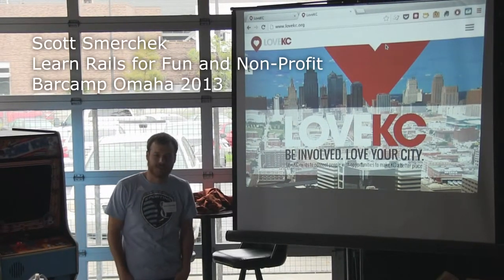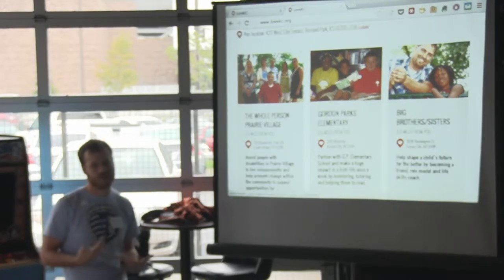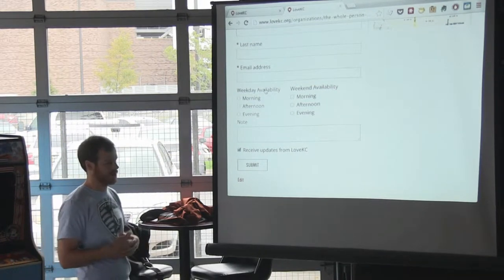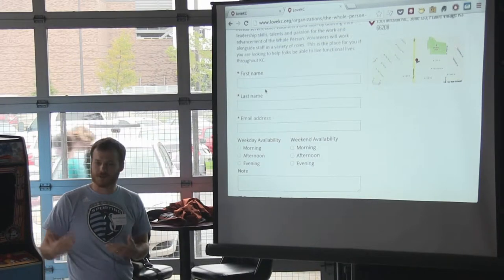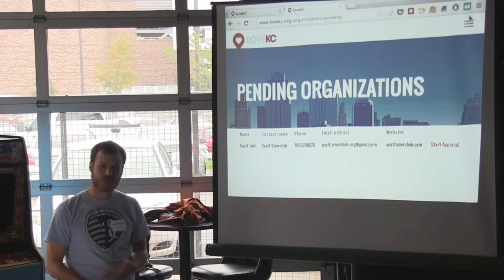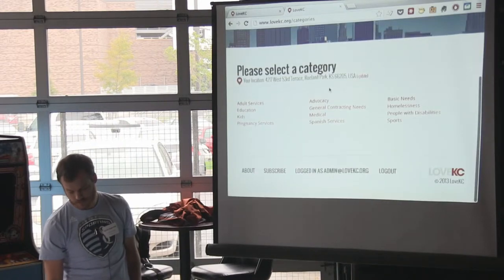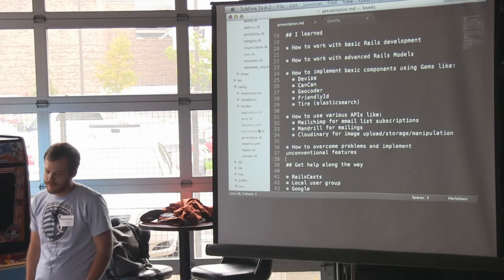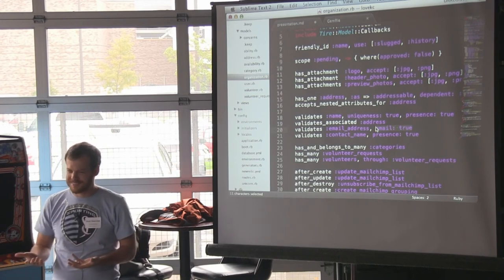Scott Smerchek - Learn Rails for Fun and Non Profit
Scott Smerchek presents at Barcamp Omaha 2013